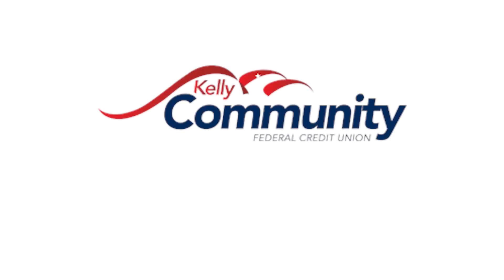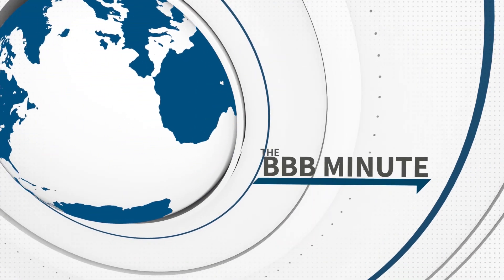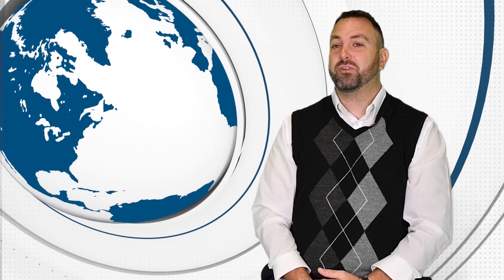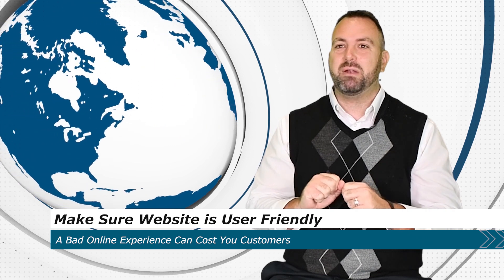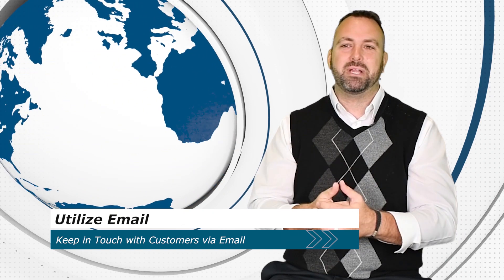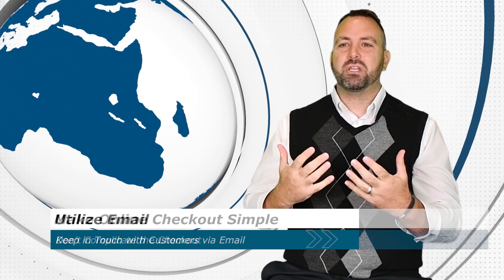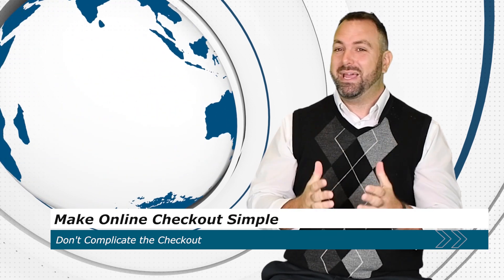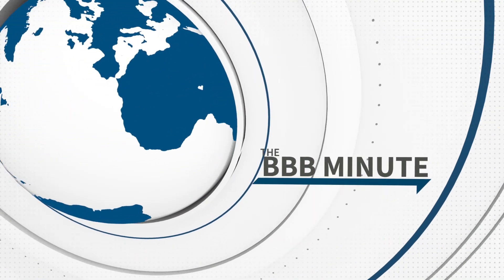BBB Minute 2021 Customer Touchpoint